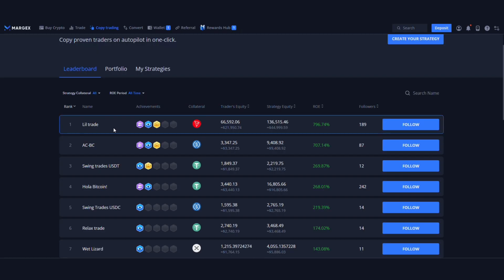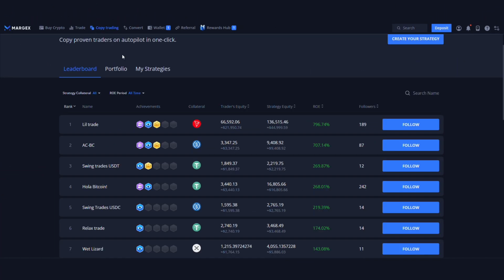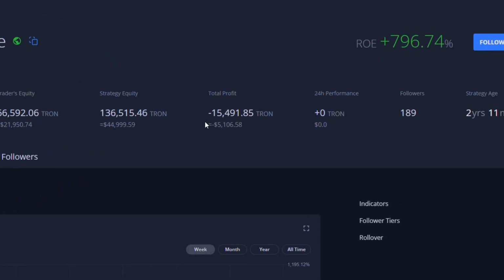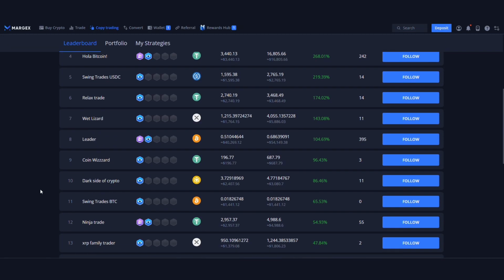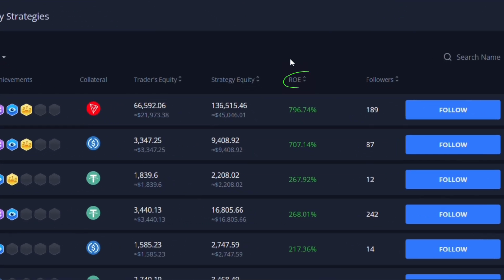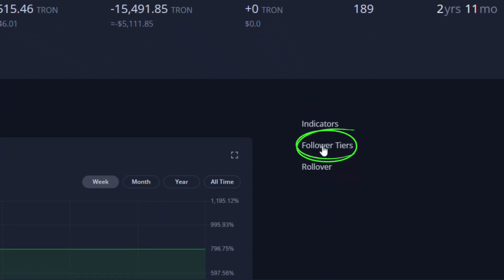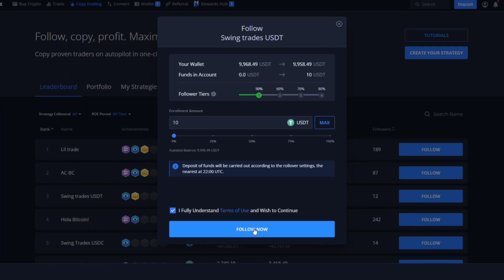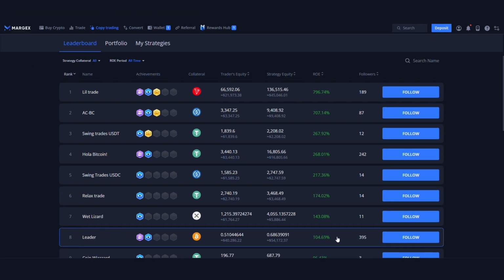What Is Copy Trading in Crypto? Full Guide for Beginners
What is copy trading in crypto — and can it actually work for beginners?

In this video, we break down exactly how copy trading works on Margex:
how to choose the right trader to follow, how to manage your risk,
and why more people are using it as a way to earn passive income with crypto.

Whether you're new to trading or just want a smarter way to participate
in the crypto market — copy trading might be what you're looking for.

📌 Chapters:
0:00  Intro
0:30  What is copy trading?
0:55  How copy trading works
1:30  How to choose a strategy
3:00  How to start following — step by step
4:00  What beginners should know about risk
5:00  Why people use copy trading
5:40  Get started on Margex